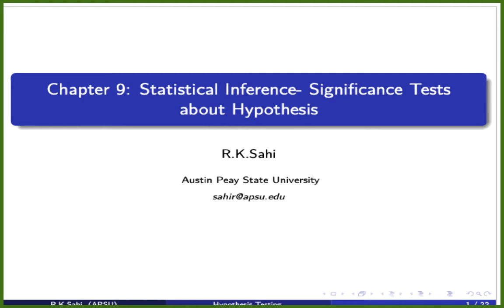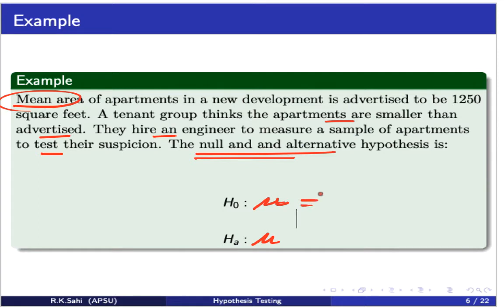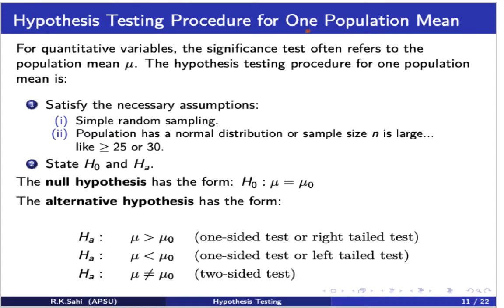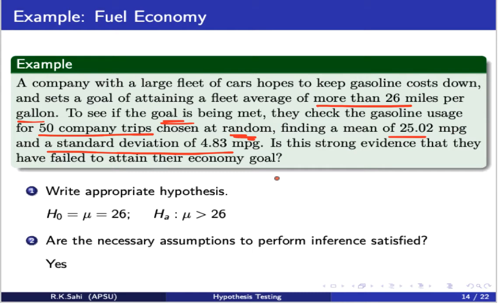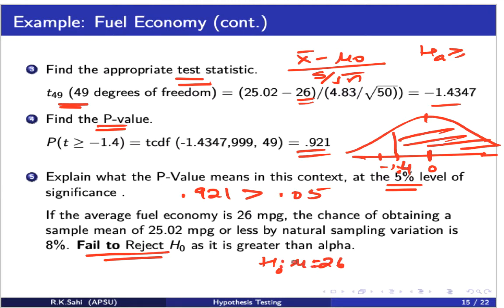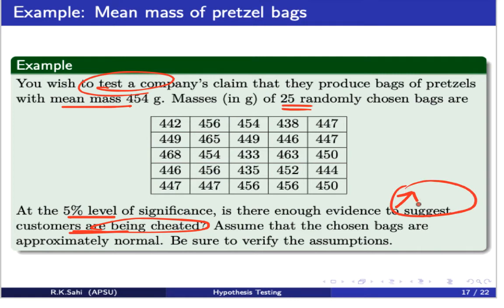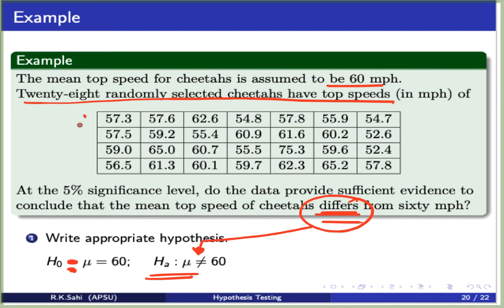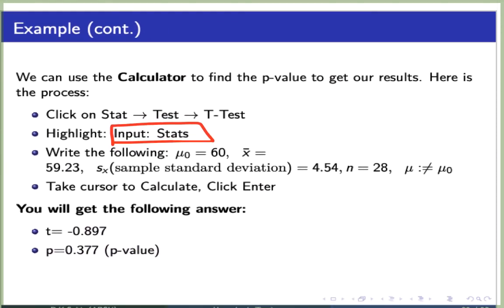Math1530 Ch9 Part5 Mean Hypothesis Test